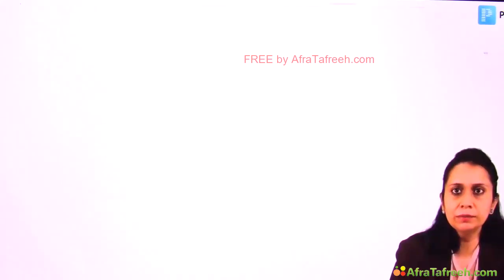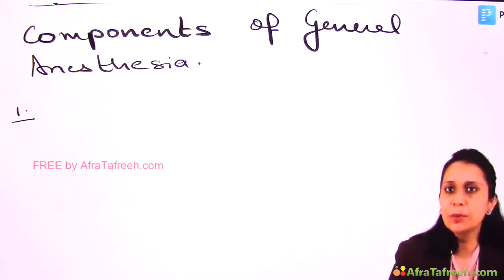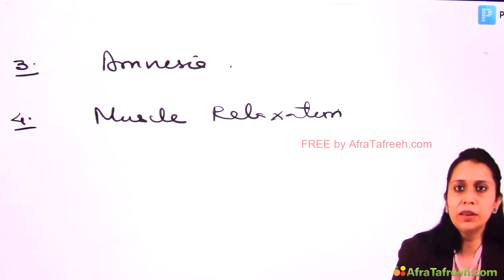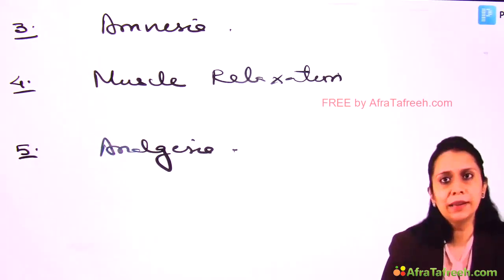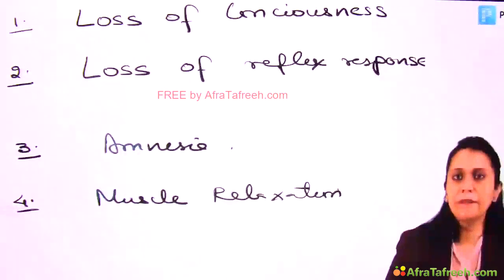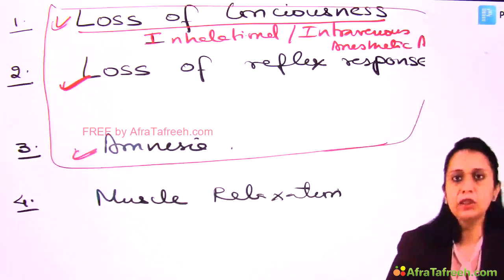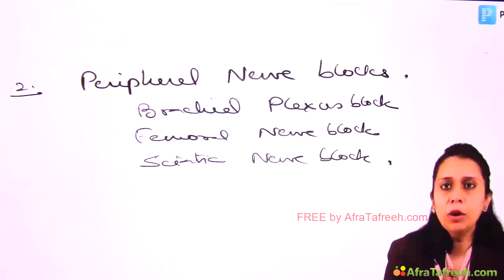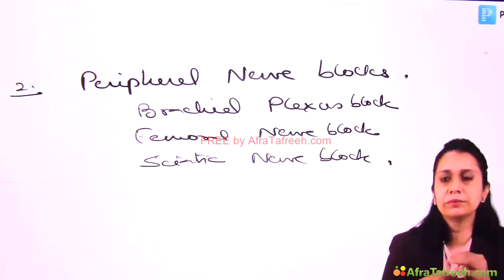2 Introduction of Anesthesia atf